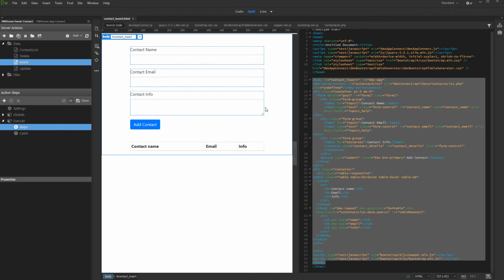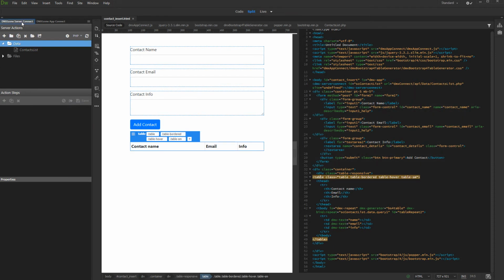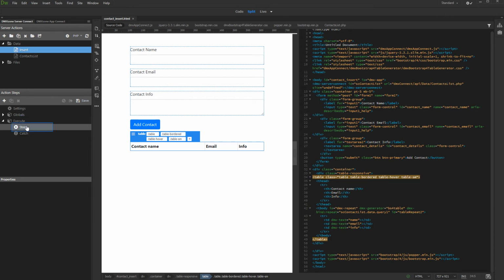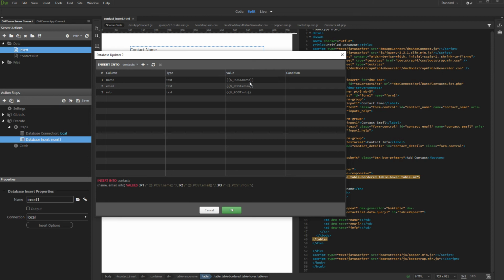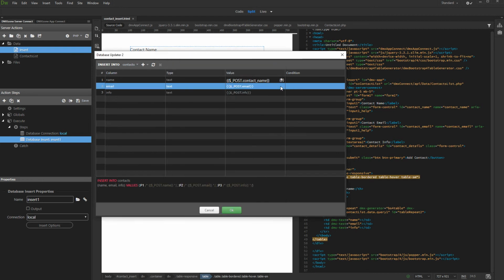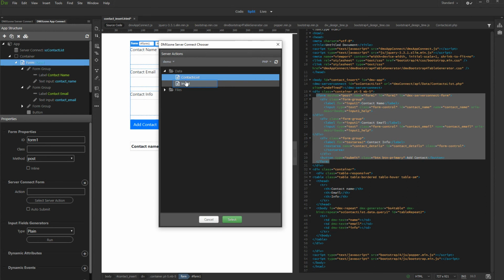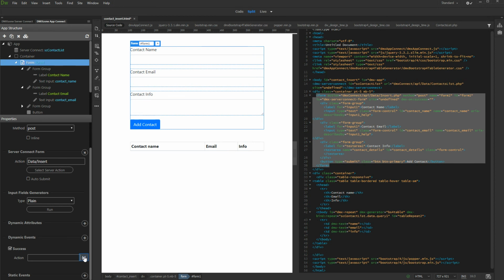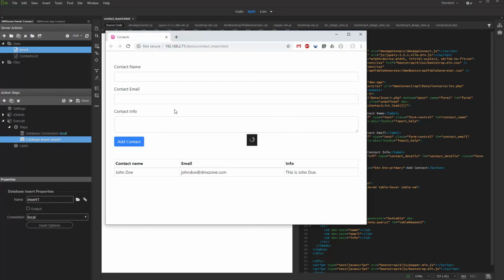Inserting Database Records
In this tutorial we will show you how to insert records with DMXzone Database updater 2